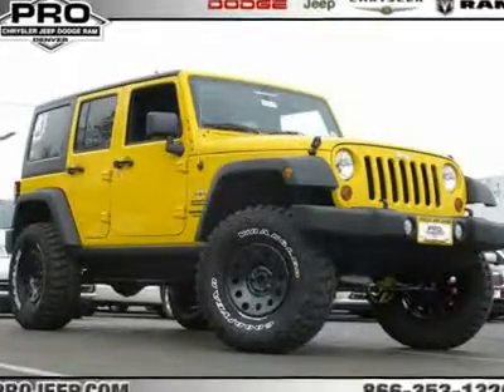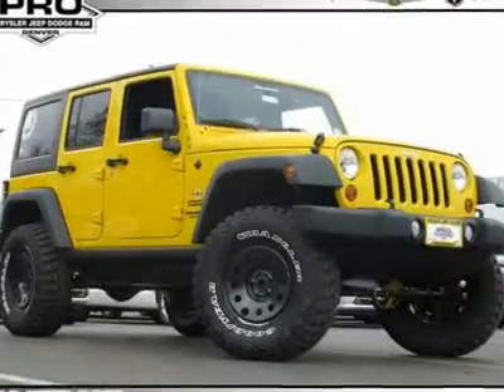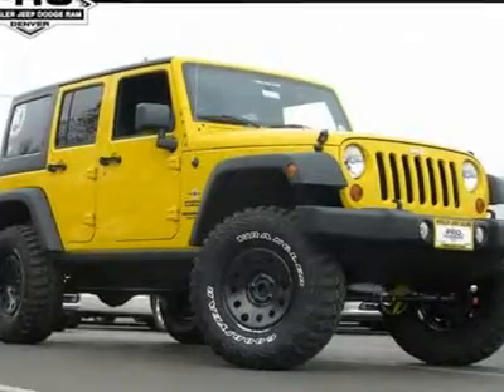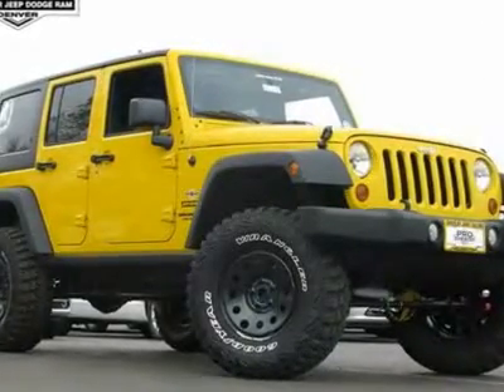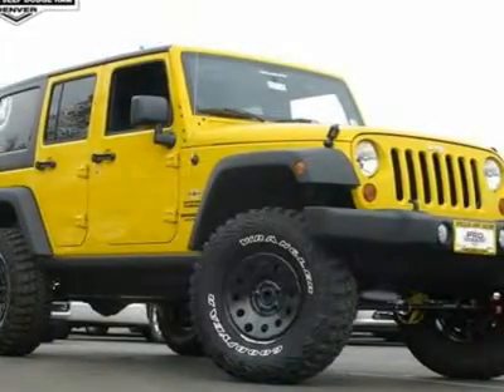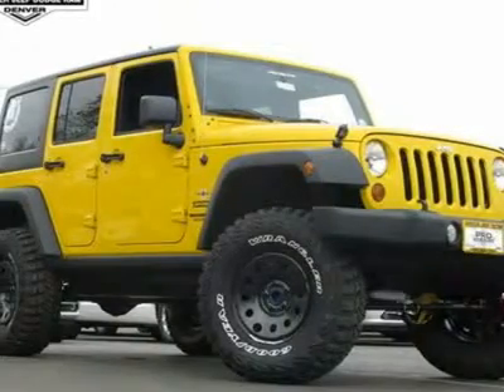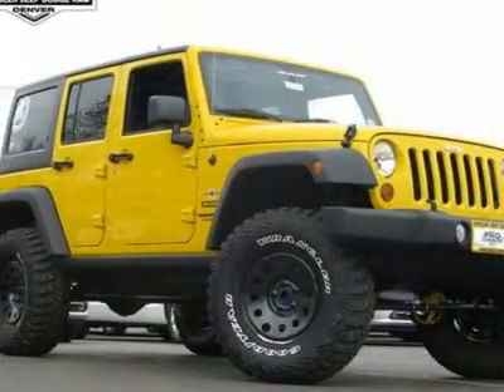2011 JEEP WRANGLER UNLIMITED Denver, CO J10714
2011 JEEP WRANGLER UNLIMITED Denver, CO
Stock

Pro Chrysler Jeep
1800 W 104th Ave

This is one SWEET Jeep Wrangler Unlimited!  Built in connection with the world leader in snow boards Never Summer.  This is truely a one of kind Wrangler upfit.  With genuine Mopar parts, built here at Pro Jeep by certified Jeep technician.  Complete vehicel lift, custom paint and graphic, and full factory warrnaty.  This package is very comprehensive and is valued at over $8000.  Contact our Internet Department with any questions and for detailed listing of parts and coverages.